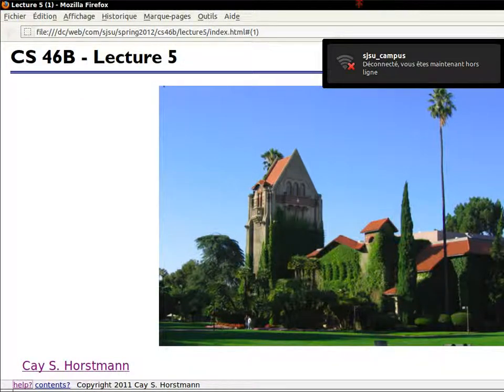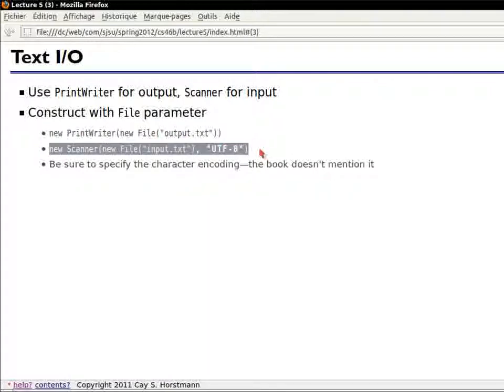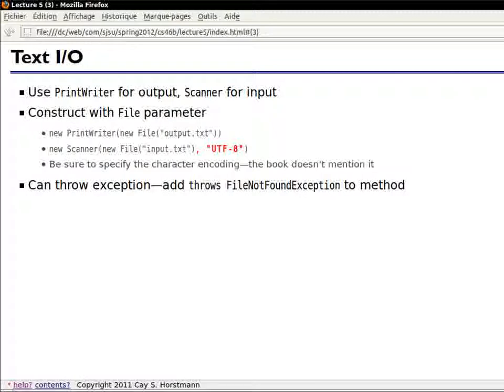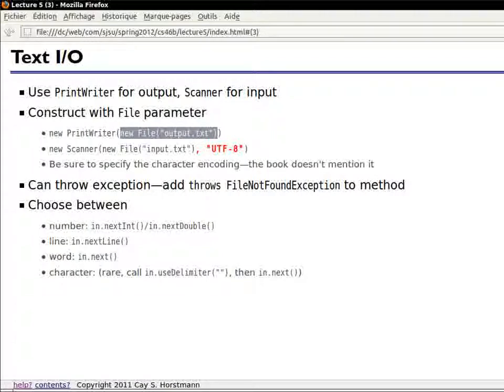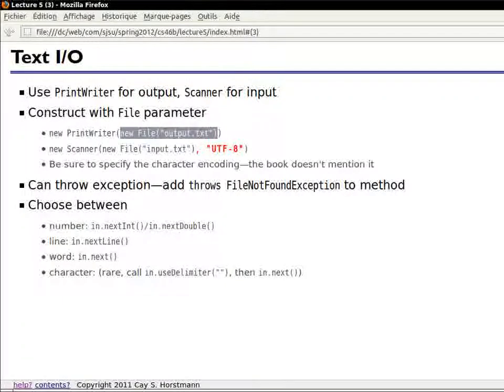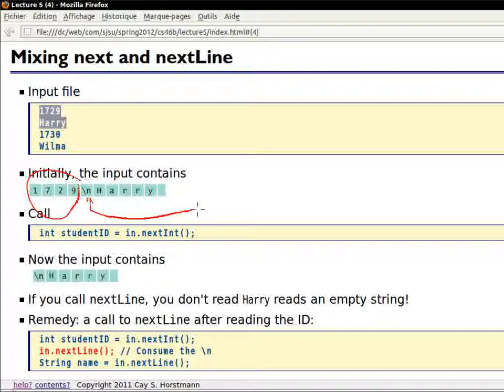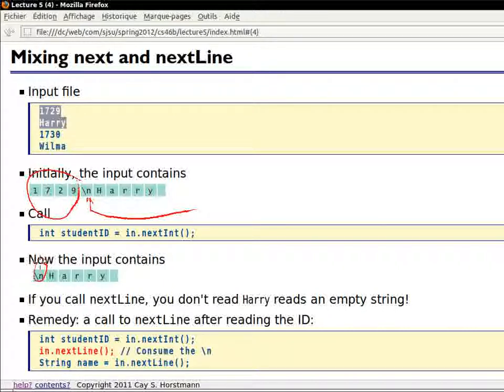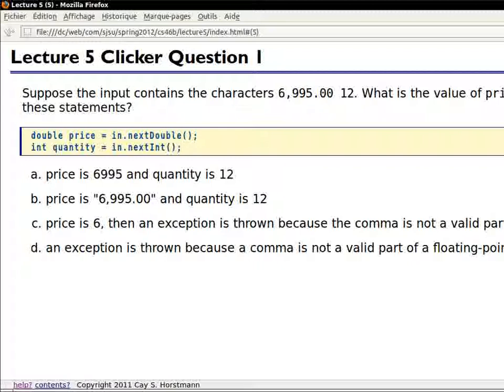2012 02 14 1